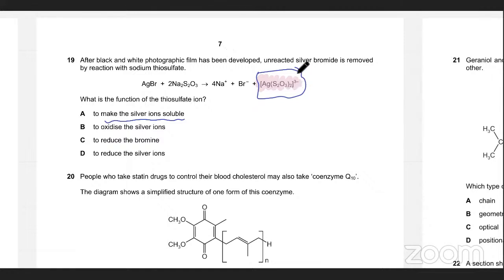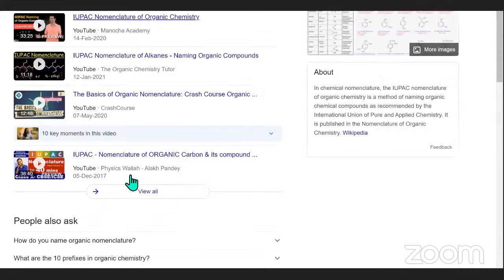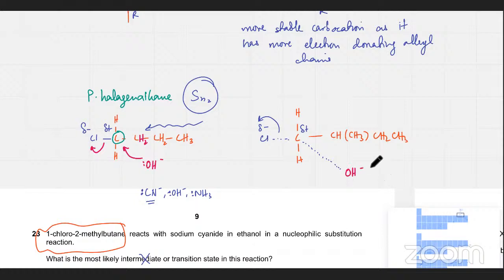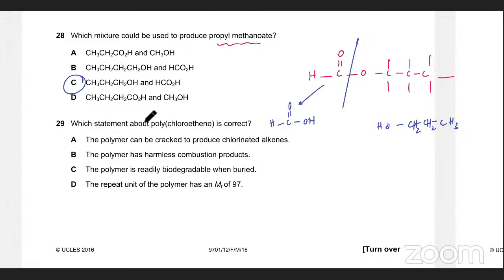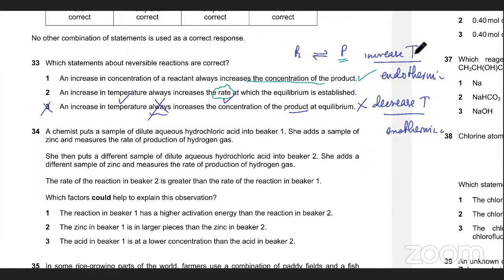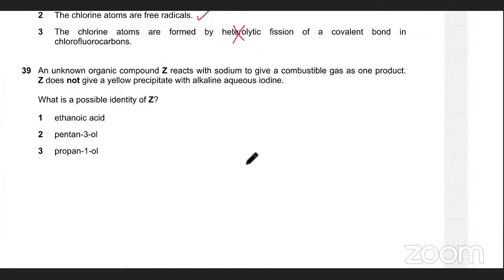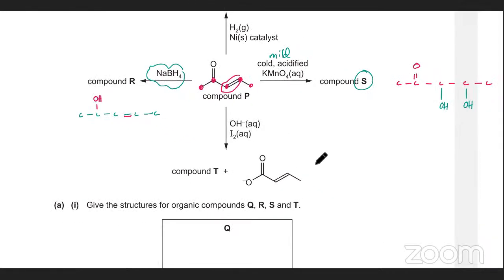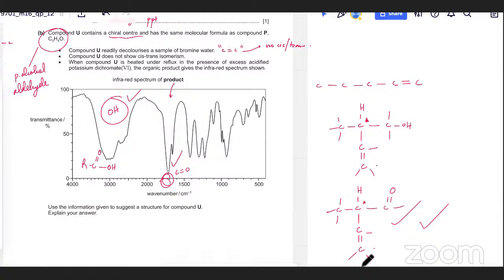9701_m16_qp_12 - Past Paper Session